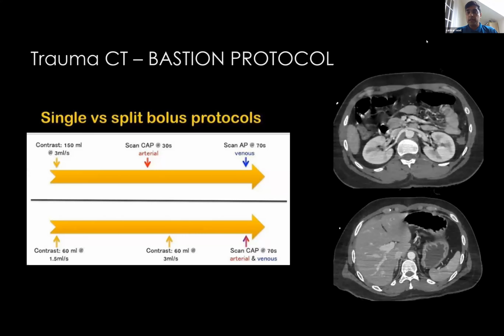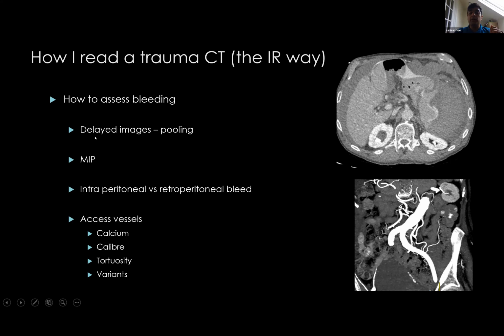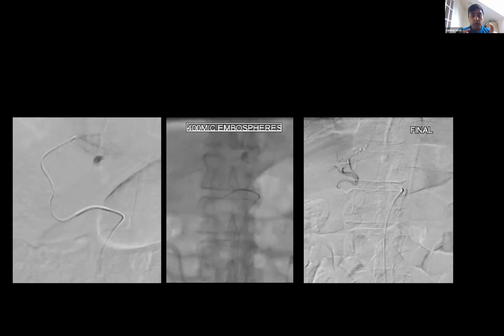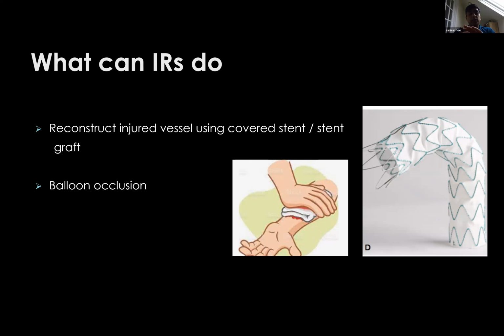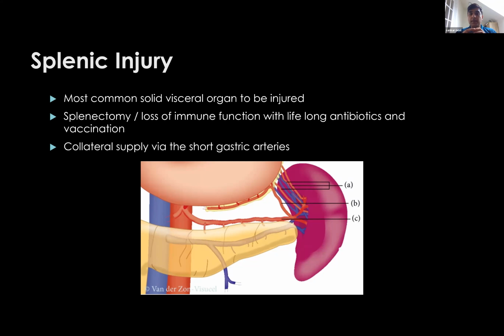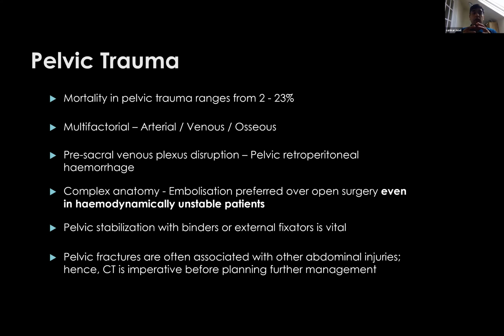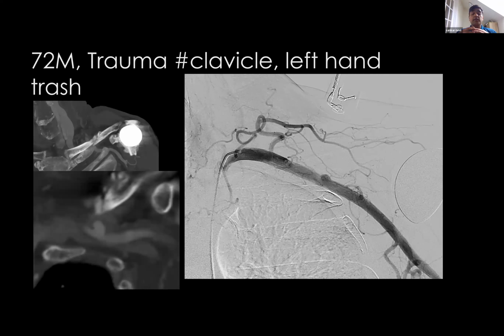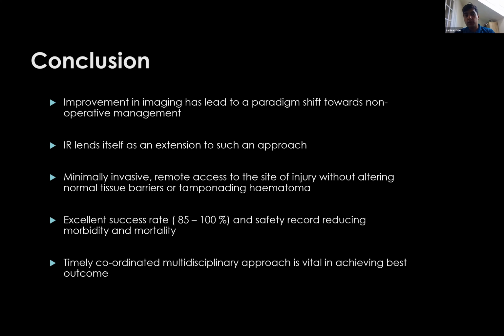KREST WEBINAR “Interventions in Trauma” Sankar Neelakantan MD FVIR FRCR, UK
Sankar Neelakantan MD FVIR FRCR
Consultant Interventional  Radiologist
University hospitals Coventry and Warwickshire, UK